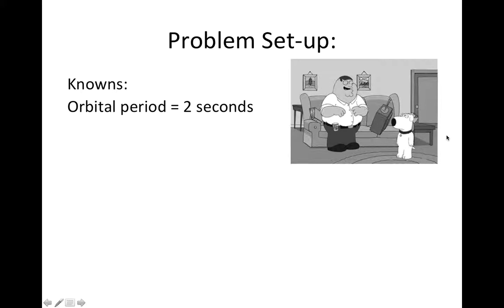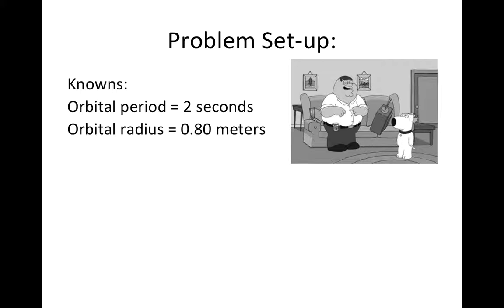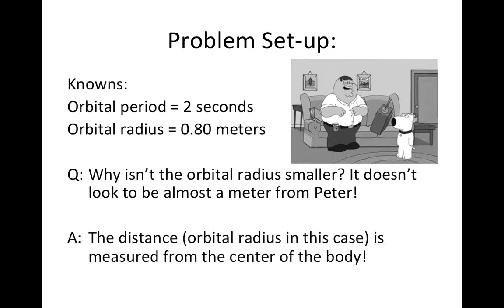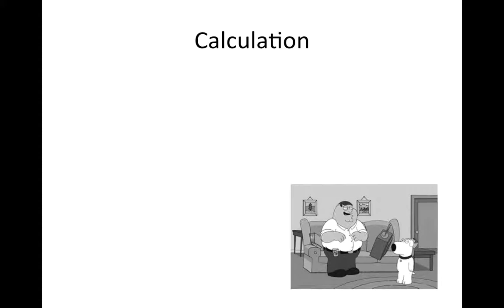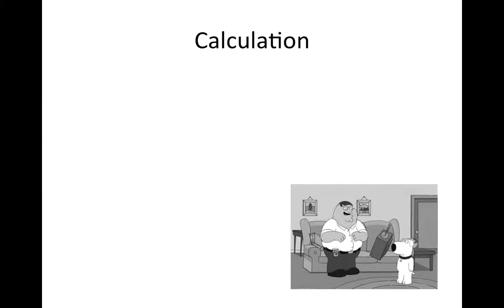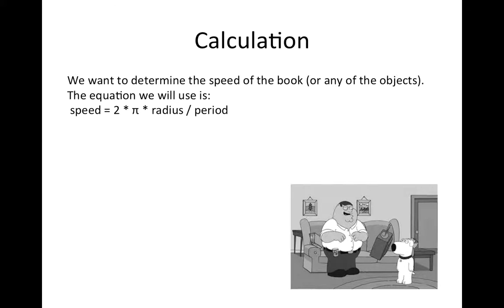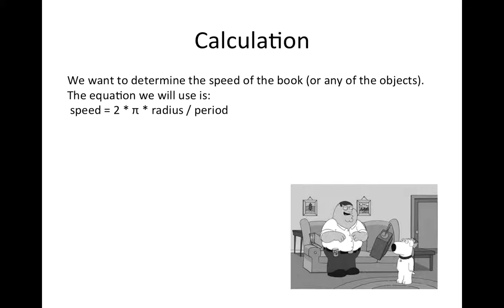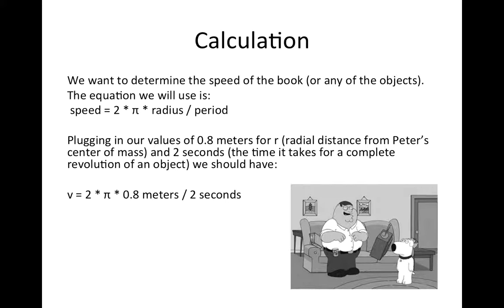Family Guy Physics Walkthrough